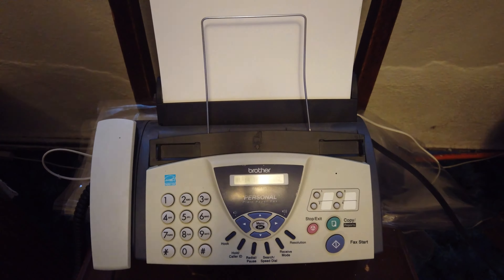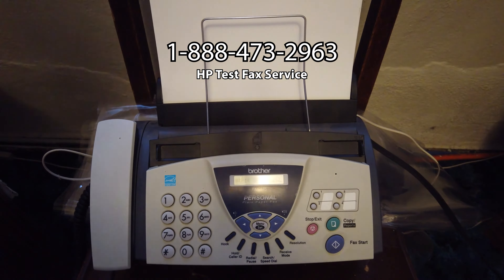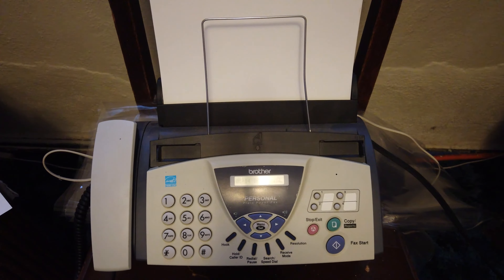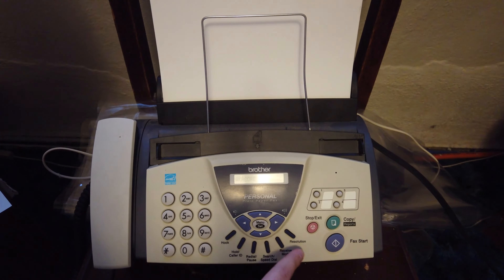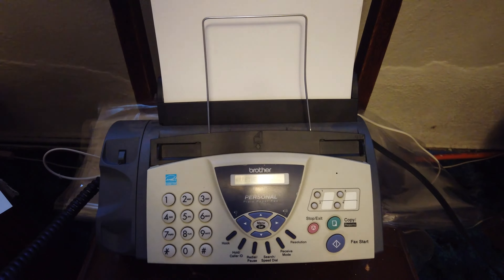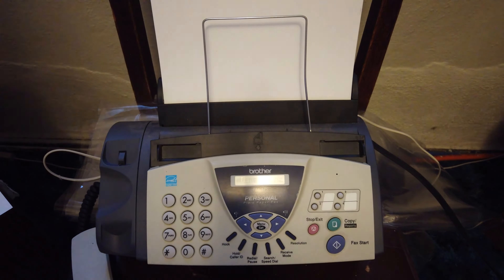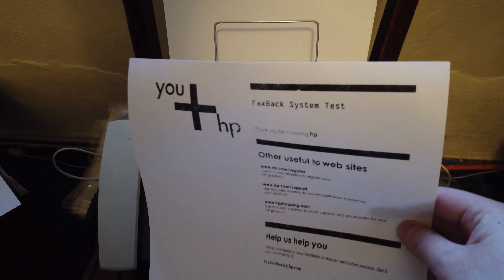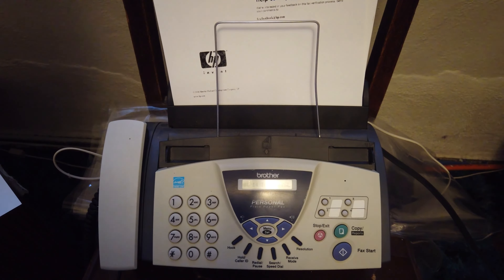How to Receive a Fax with Brother FAX575 in Manual Mode (Updated)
[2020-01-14] An updated and more concise video of how to receive a fax with the Brother FAX575 fax machine. This video covers receiving a fax on manual mode. Please skip to 0:44 in the video for actual instructions.

Receiving a fax is pretty simple, if you have easy receive mode set to on, then the fax machine should automatically pick up the fax once you answer the phone. If it doesn't pick it up or you've turned easy receive off then just press * 51 on an external handset or the blue 'fax start' button on the fax machine.

Timestamps:
0:00 - Intro
0:22 - Initiating test fax
0:44 - Receiving the fax
1:47 - Outro

**Note: Upon reviewing the video and feedback, I will make another video that explains in more detail the different fax modes with the Brother FAX575. Unfortunately, someone donated the unit shown in the video and it's very difficult to find another at a reasonable price.